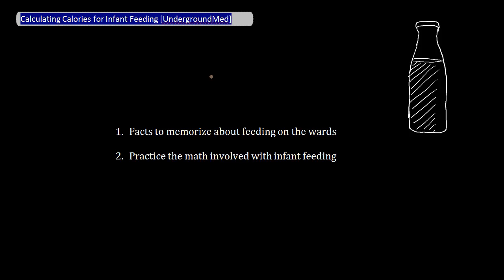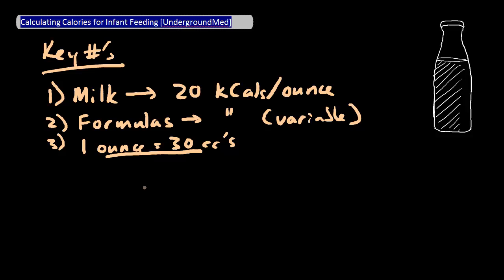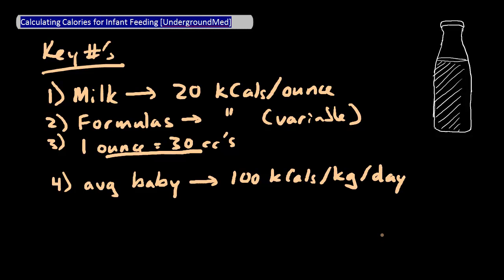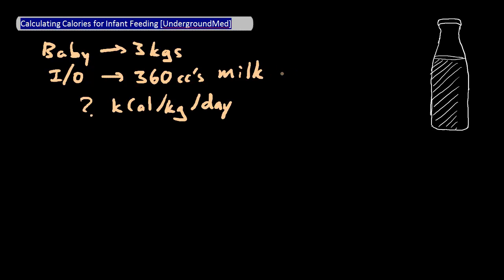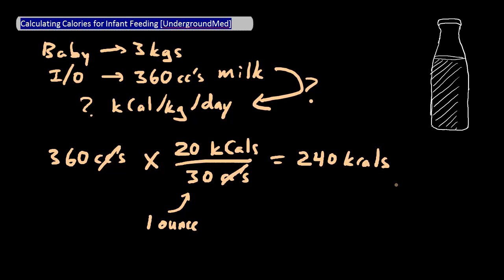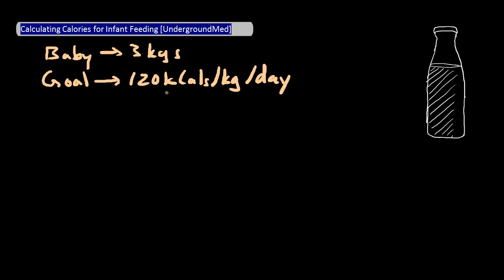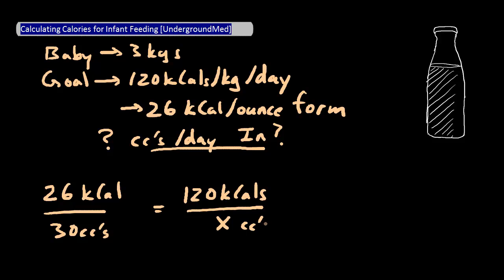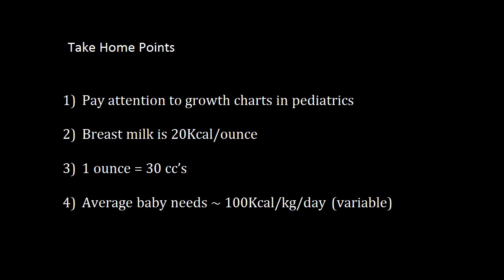Calculating Calories for Infant Feeding [UndergroundMed]